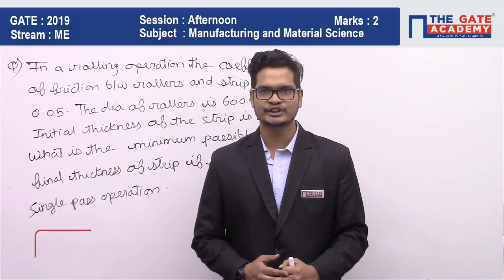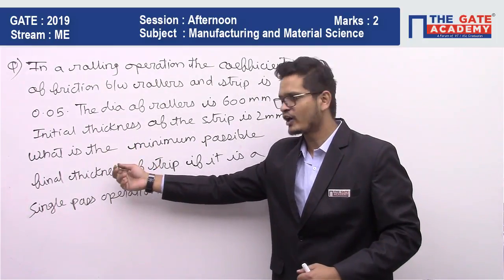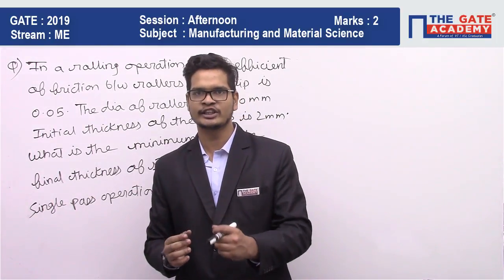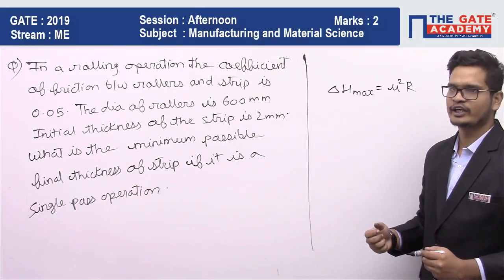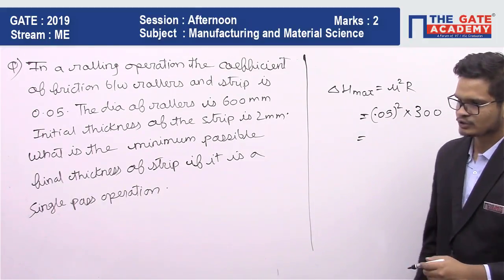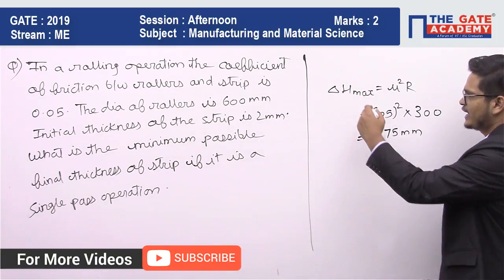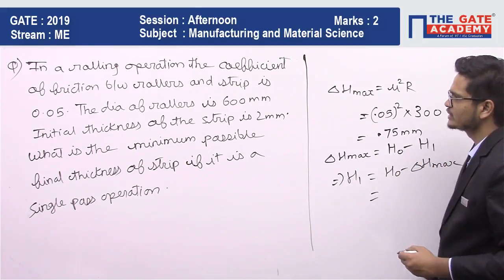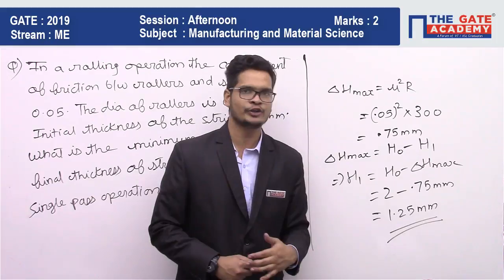GATE 2019 Answer Key - Paper Analysis for Mechanical Engineering (Afternoon) | MPE - 07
Question:
In a rolling operation, the coefficient of friction between rollers and the strip is 0.05. the diameter of rollers is 600mm. initial thickness of the strip is 2mm. what is the minimum possible final thickness of strip if it is a single pass operation?